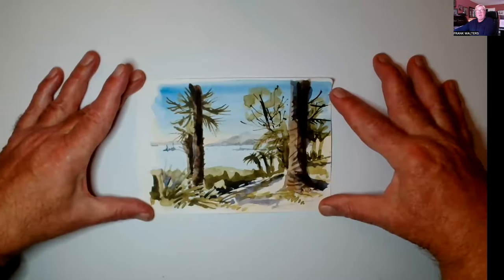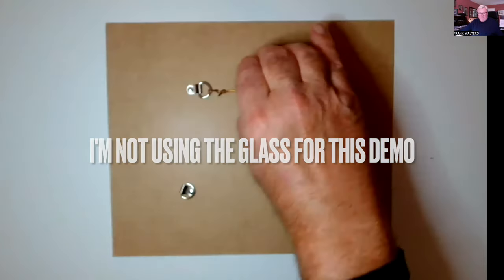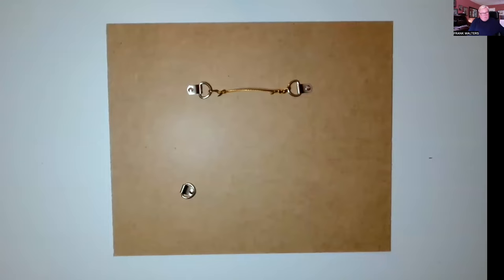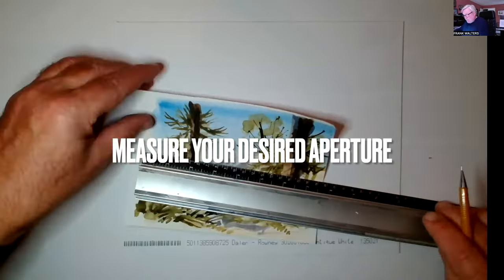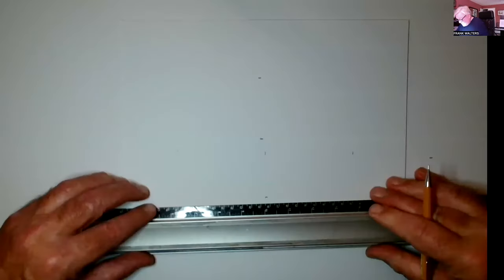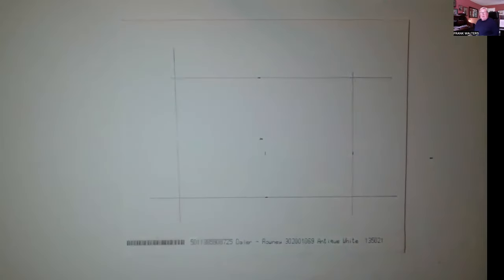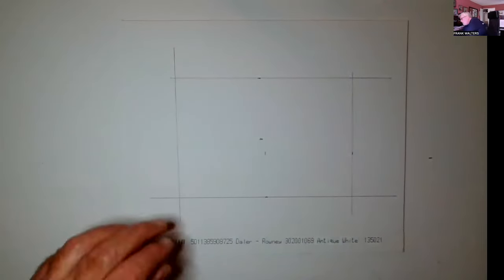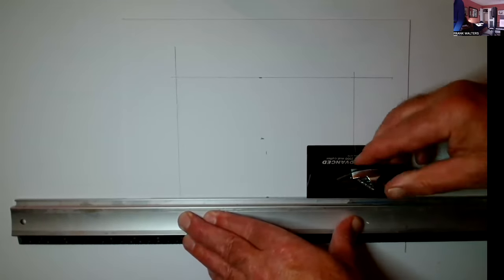How to cut out your own picture mount.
This is what framers don't want you to know, it's easy when you know how and it will save you money.